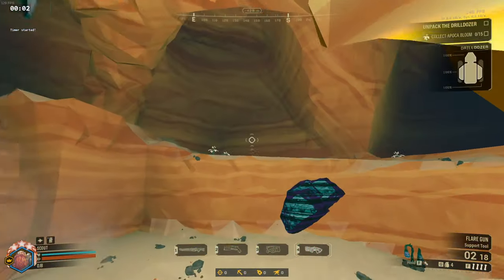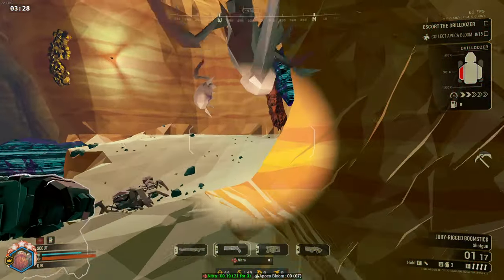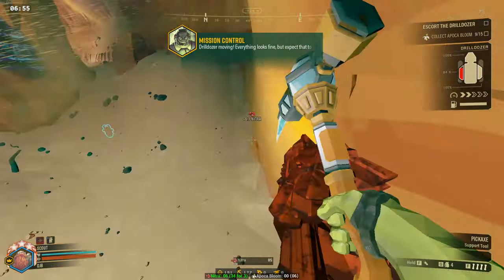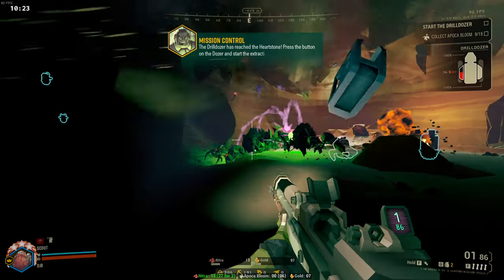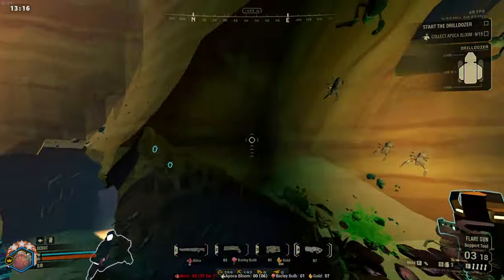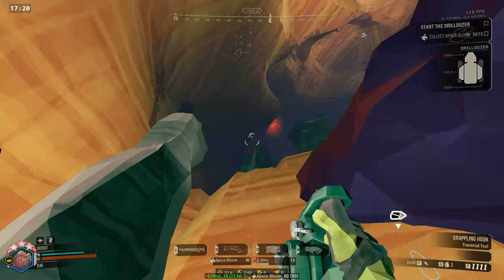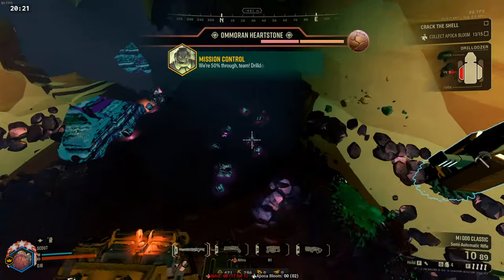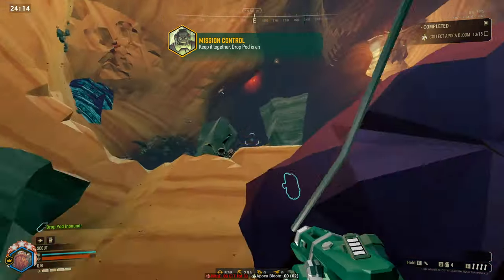DRG 6x2: Escort - no sides lost (true solo scout)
No deaths, no bosco. Featuring min clips M1k + double barrel boomstick + pheromone grenades in Sandblasted Corridors.

This is a "flawless" doretta run, i.e. not losing a single side. I encountered a bulk, a nemesis, a few grabbers, several spitballers and breeders, and the new septic spreader. There's nothing really all that impressive about managing to keep all sides intact, and calling it flawless is really pretentious as hell, but I guess it's something. A flawless doretta is absolutely NOT a good thing nor is it worth aspiring to. HP is a resource, and you should spend it. The final plate is tanky as hell so you have a substantial buffer so it's okay to lose some, and losing a plate sets out a damage wave that clears a LOT of enemies nearby. Just beware dets and position accordingly if you're down to your last plate. In optimal gameplay (for solo at least), you should be using this resource aggressively and not really care too much about repairs in most cases.

I thought escort might be another decent stress test for double barrel, and it certainly passed with flying colors. It slaps. It's good. Unless it gets nerfed I sincerely doubt I am going to return to jumbo shells. The AOE wave is also really nice against enemies on the drilldozer in particular, because they tend to clump up naturally and will all easily die. It's fantastic against praetorians, which make killing those threats MUCH quicker and thus lets you move on to the next threats ASAP. This gives you faster access to ignite their death clouds for rapid clear, as well as gives you more free time to do other things that need doing. The speed gains over jumbo are particularly strong in escort, where you're on a constant hidden clock and have a lot to do all at once.

Double barrel also deletes sand sharks from existence even while they are buried underground, which is something that jumbo can't really do. This is quite fast and easy/consistent to accomplish, which is another plus.

I know my last (non EDD) 6x2 escort was sandblasted as well; I wanted a different biome but unfortunately this was the only escort on the entire map at the time I was able to play. The run itself had a fair number of mistakes throughout. Lots of missed shots and questionable positioning choices, but luckily pheromones remain disgustingly overpowered when spammed.

P.S.
I'm taking credit for the cheeky nemesis kill because I had a feeling doretta would run it over and she did. Don't hate the player but I'm taking full credit. 100% skill B)

Random things:
- I forgot about the mini meteor plagueheart(s) :( In fairness, I hate the small ones because they're super annoying solo without slayer stout.
- Not quite sure if breaking around the oil shale to drop it on the ground like I did for the first fuel tank is actually faster or not. It felt okay, but I'm not convinced it bought any time. In multiplayer, I'm a firm believer in the following fuel stop distribution: scout goes off and mines, driller EPCs/C4s/drills out shale onto the ground, and engy/gunner each pick up a canister and pick up the driller's handiwork from the floor. EPC in particular is a must have IMO, as it speeds up fuel stops immensely. Chunks on the ground go much much faster than directly from the wall. With that particular setup, you can be in and out of the fuel stop in no more than 30-40 seconds flat, launching doretta before scout can even finish or before bugs spawn. Without driller in solo, I'm not quite sure if its worth mining the wall around shale (if you have one tap terrain). It's definitely worth dropping the bulk of it using gravity by shaleing strategically, but whether or not you do that by hand I think needs more testing.
- I went down to 1hp on the side during rock phase. Pretty close to losing flawless lol.
- Unfortunately, I think it's official that the season 4 patch degraded my performance a fair bit. It's par for the course of the game getting tougher to run with each major patch, but it's still disappointing. The septic spreader is laggier than the sludge pump, and even though I don't find them to be particularly dangerous enemies, I focus them early because they ARE dangerous to my framerate lmao. I've reenabled most of my perf mods and I'm still getting like 30-40 fps even with only like 30 bugs on screen :(. It's unfortunate the devs don't really care to optimize much like they used to back in the day, but oh well. It's mostly on me for having a 2010 CPU and not a supercomputer I guess...

Loadout:
23112 Minimal Clips
12233 Double Barrel
Pheromone Grenades

Perks:
Dash / Iron Will
Resupplier / Deep Pockets / Born Ready

Highlights:

0:00 Build
0:51 Mission start
2:26 Starting doretta
4:06 Breaching into refuel room
6:44 Beginning refuel
7:35 End refuel
15:26 Stabilized at heartstone
17:47 Air vent nitra lmao
18:52 Starting heartstone
25:04 Extract
26:16 Final stats page